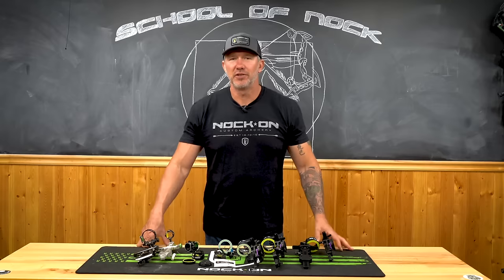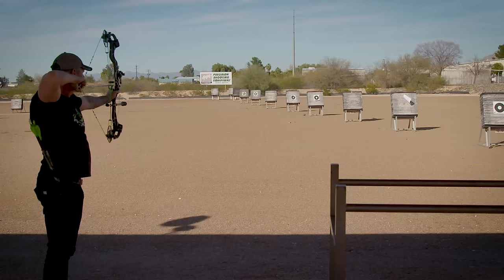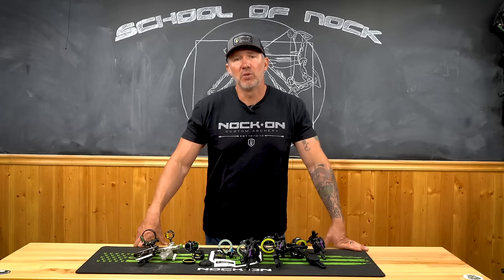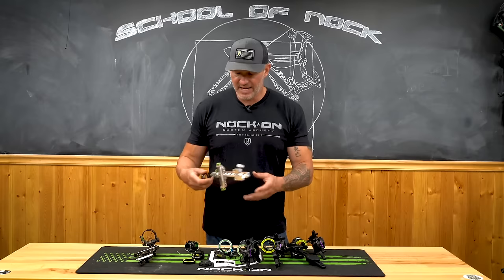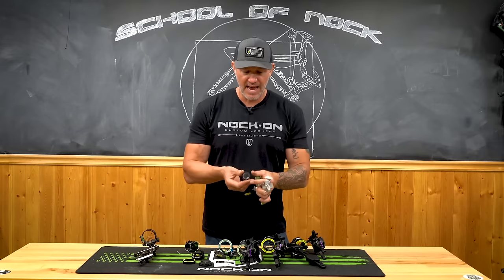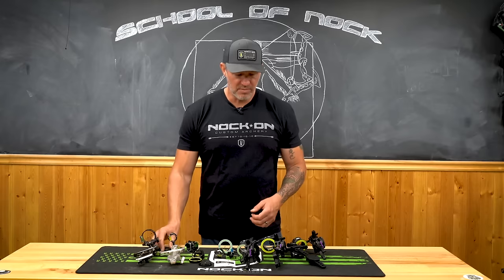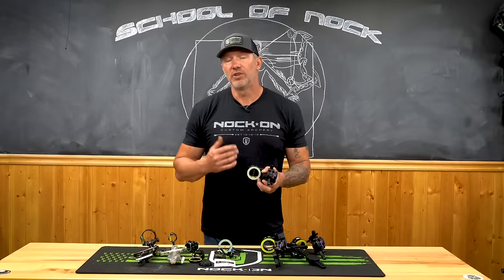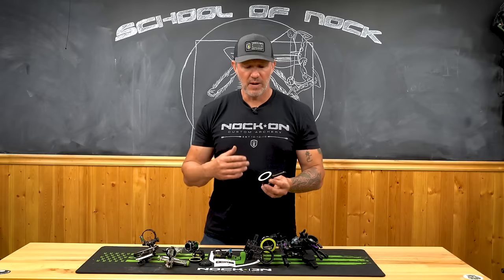School of Nock Season 2: #3, Selecting the Right Sight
This third segment of Season 2 focuses on selecting and setting up the right sight for target archery. You will learn the key differences between different styles of archery sights and even how to convert a bowhunting sight to a target-style sight. Whether on the mountain at a Total Archery Challenge event, the local 3D or field archery course, or shooting head to head in a 50 meter round, having the right sight will help set you up for success.